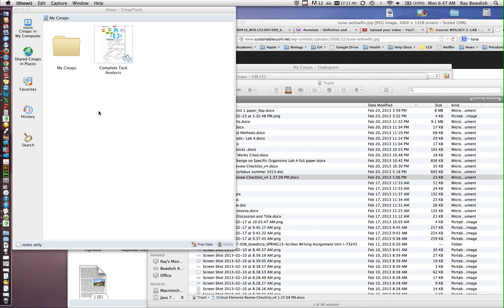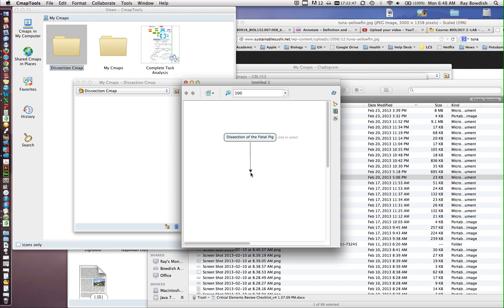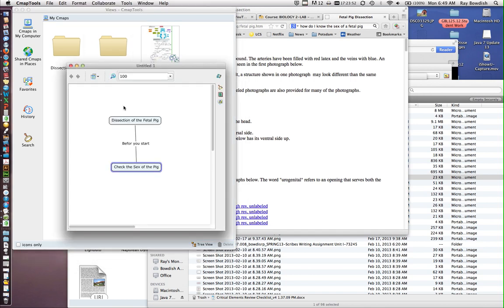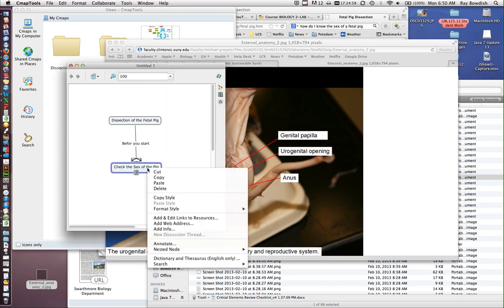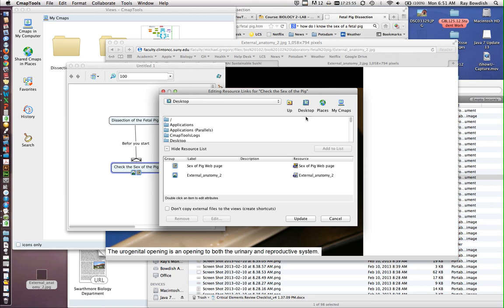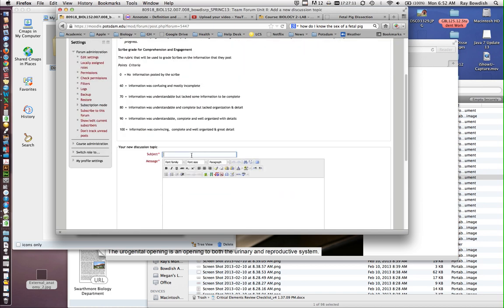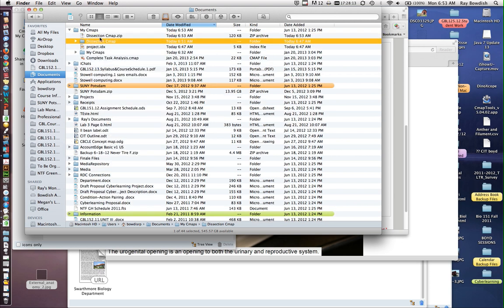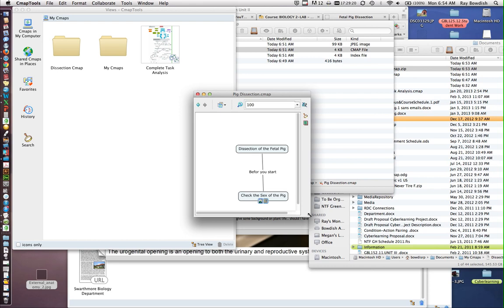Cmap Resources Tutorial